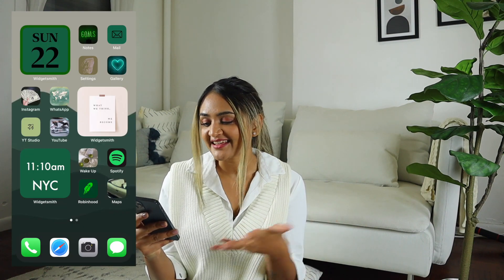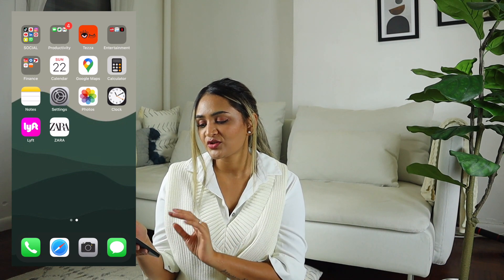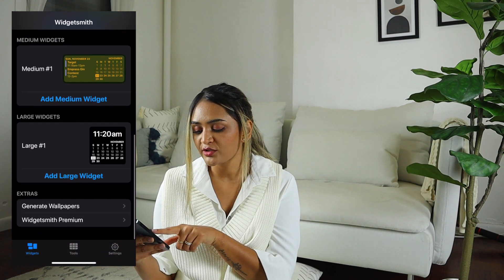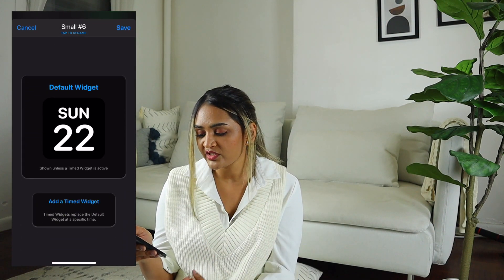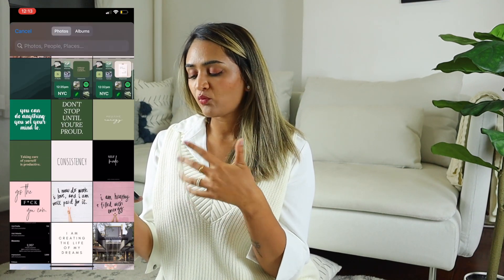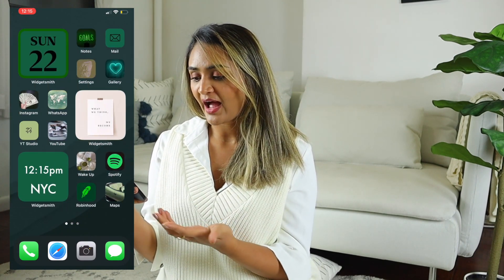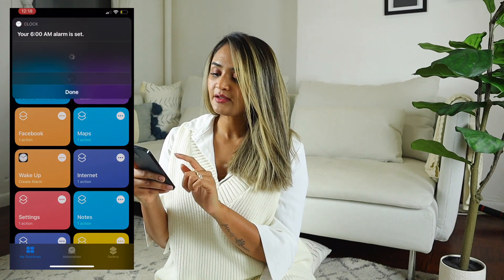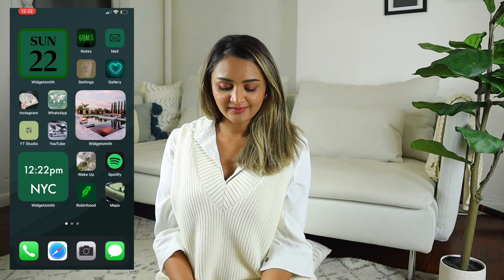Aesthetic & Inspiring iOS 14 Home Screen Vision Board Customization | step-by-step iOS 14 tutorial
Hi Everyone! This is a custom themed ~aesthetic~ iPhone iOS 14 UPDATE (step-by-step quick, simple, & easy to follow tutorial) & how I customized my home screen to reflect my vision board, using the NEW iOS 14, new app organization & icons, themed background, & customizable widgets!
Time Stamps:
00:00 - Intro
01:08 - My iOS 14 Home Screen
01:41 - Apps you need & Rearranging Apps
04:31 - Picking a Theme & Background
05:18 - Creating Custom Widgets with the Widgetsmith App
13:18 - Customizing App Icons with the Shortcuts App
16:35 - Making Shortcuts App Transitions Smoother
✩ s o c i a l s ✩
✩ Pinterest Boards Mentioned ✩
✩ MUSIC ✩
➥ ninjoi. - Where Do I Go
➥ ninjoi. - 12 Days of Christmas